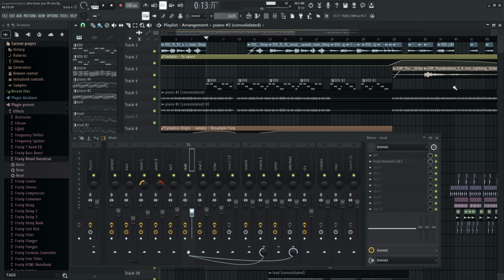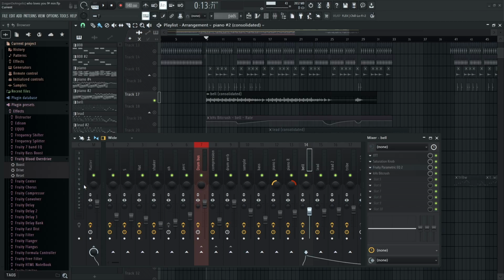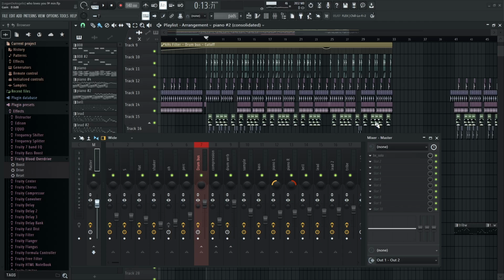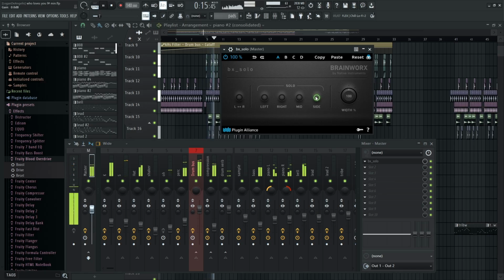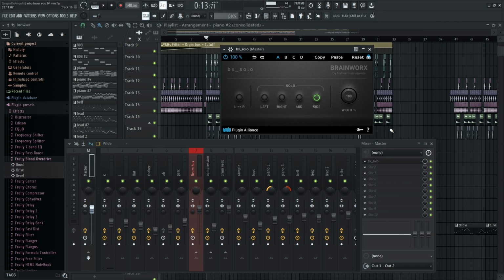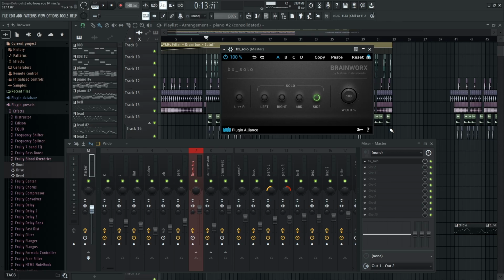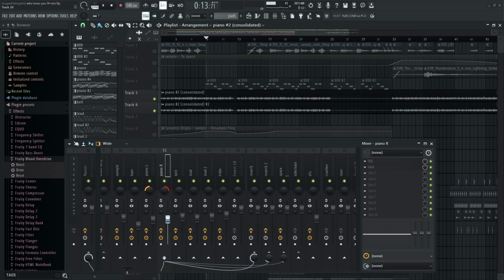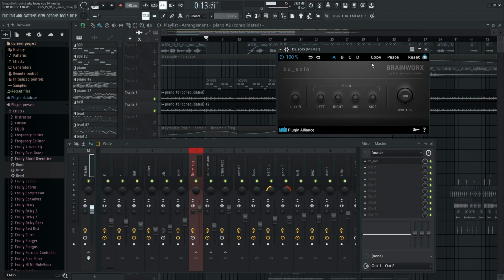don't forget to do this